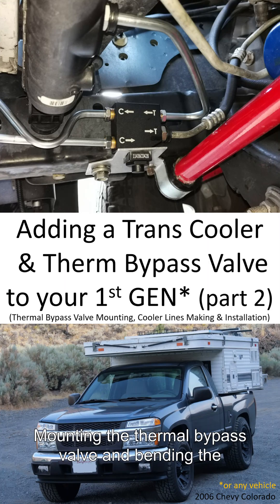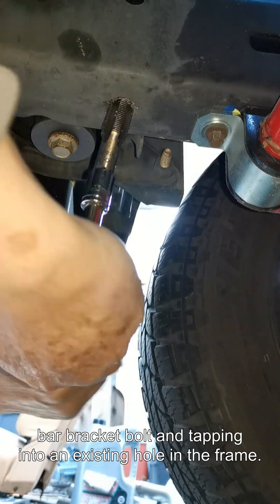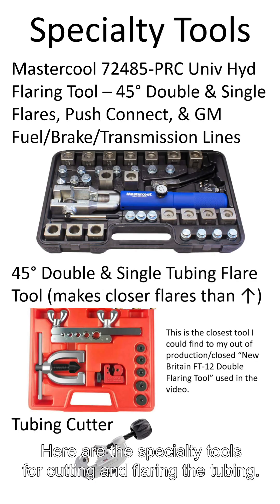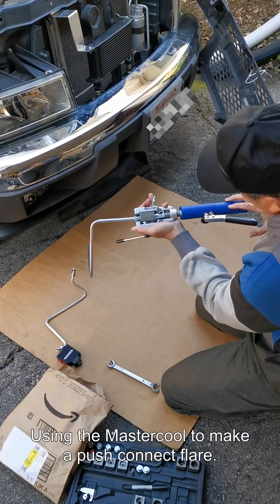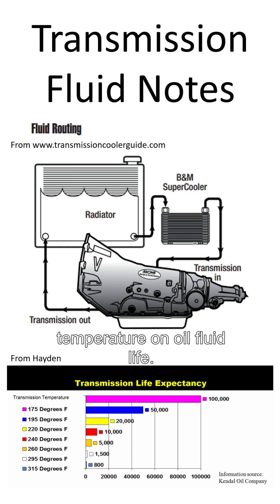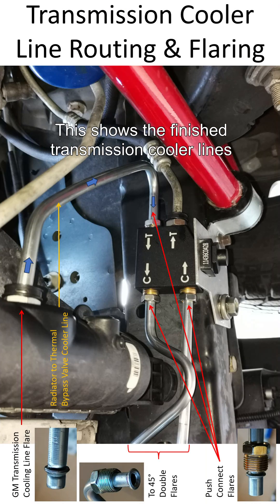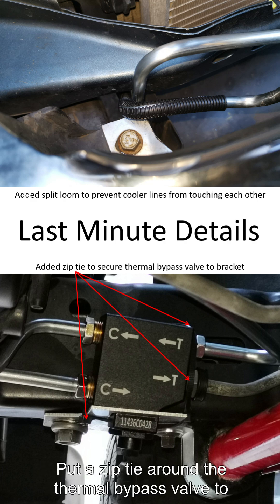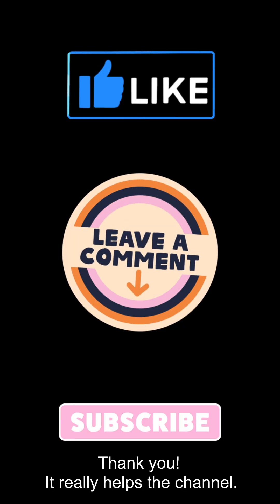Adding a Trans Cooler and Thermal Bypass Valve to your 1st GEN Chevy Colorado /any Guide - Part 2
When we drove the Colorado up to Crater Lake last summer, I was surprised that the transmission temperature fluid got to 228 degrees when pulling up the Oregon hills in 100-degree weather! Also, when the transmission is hot, the torque converter does not lock up. Hence a transmission cooler is required to improve the longevity of the transmission and increase the gas mileage. In addition, one also needs to worry about colder temperatures too, regarding longevity. Hence, a thermal bypass valve is also required!

I liked the thermal bypass valve used on the Jeep JK Wrangler’s, since it would be easy to add it to the Colorado or actually any vehicle; however, they are also prone to malfunction, especially sticking in the closed position. Enter the thermal bypass valve made by Mishimoto. Mishimoto overhauled the Jeep’s thermal bypass valve to improve on it, yet it retains the same 160°F thermostat opening temperature. For those folks living in hot areas, they also supply a bypass full flow pin so the thermostat is forever disabled/bypassed.

Whereas the previous video focused on disassembly, bracket making and mounting of the transmission cooler. This video will focus as a guide for the installation of the thermal bypass valve, and bending/routing of the new cooler & thermal bypass valve transmission lines. Pause the video if you need more time to view the slides. Localized parts are grouped by color (green, red and blue box outlines) in the parts list slides.

Note: Since it is currently winter, it is hard to test the effectiveness of the added transmission cooler; however, the thermal bypass valve is working, since hot transmission fluid is circulating from the radiator back to the transmission, and not through the cooler when warming up.